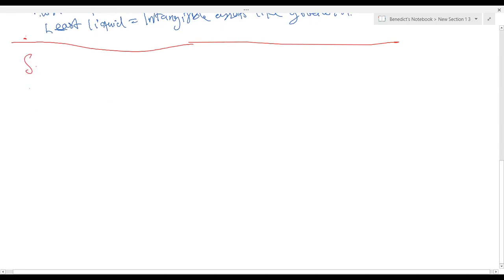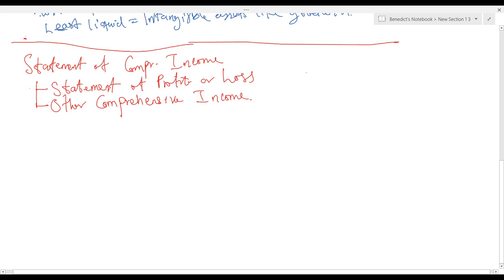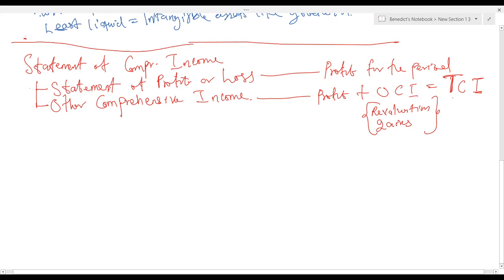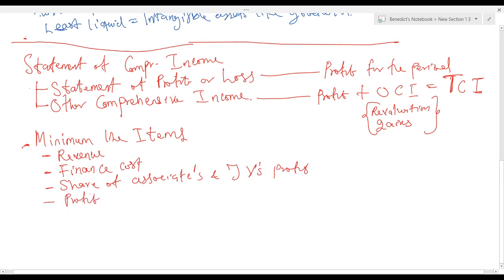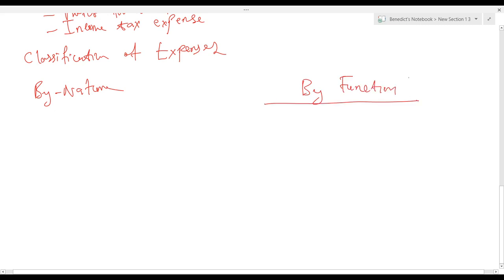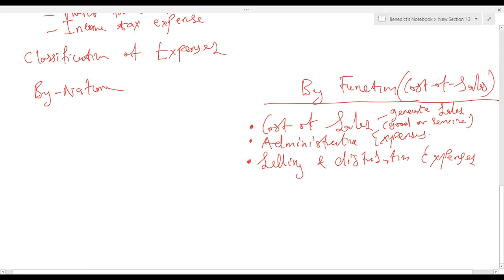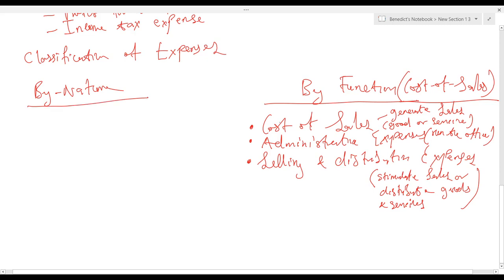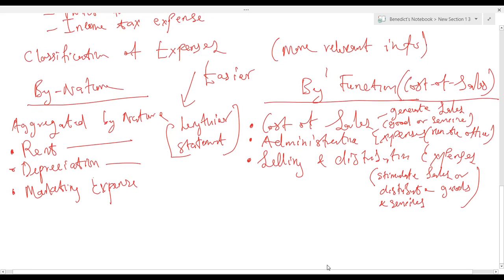IAS 1 Session 2 Part 2